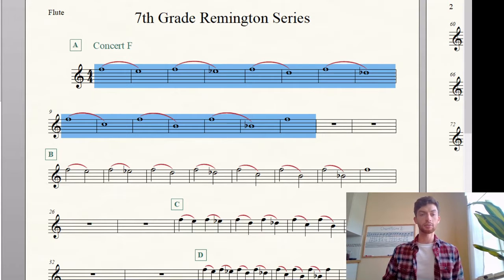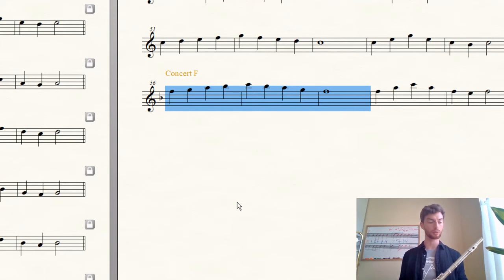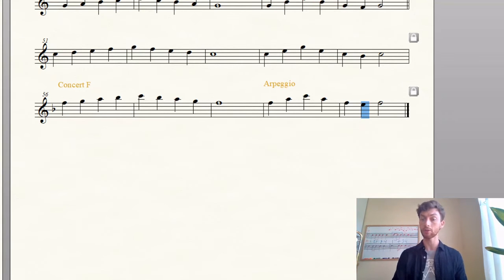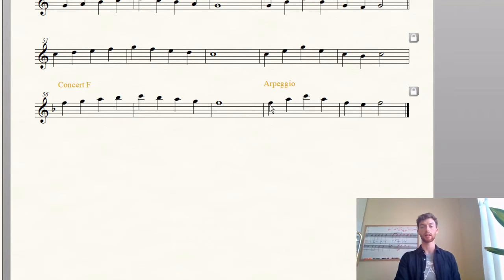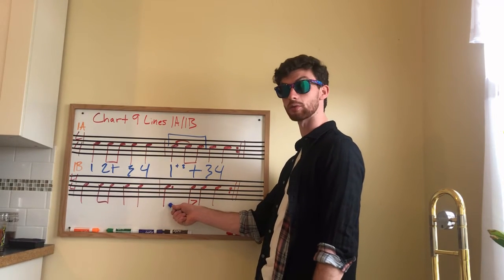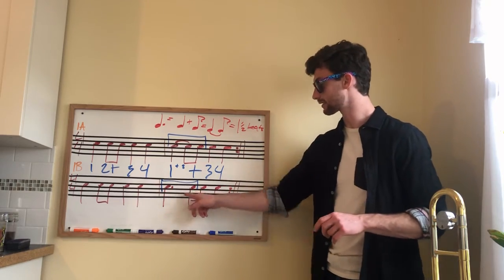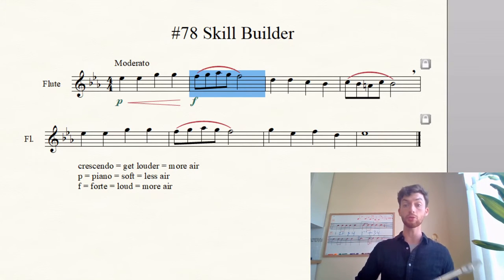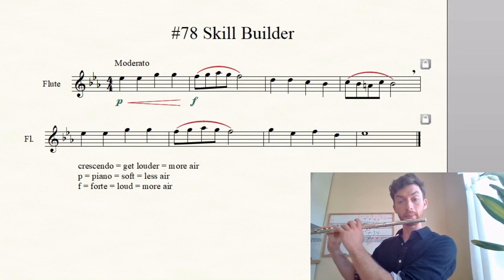6th Flute Lesson 4/3/20